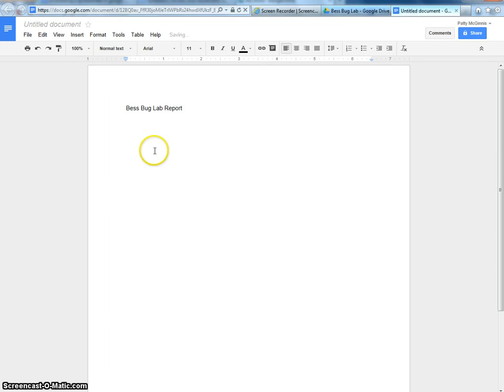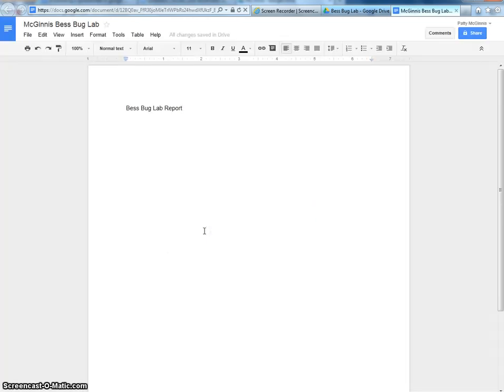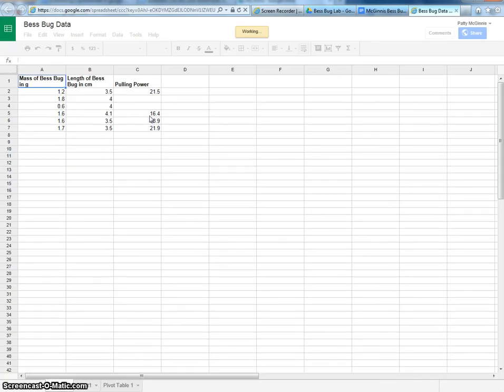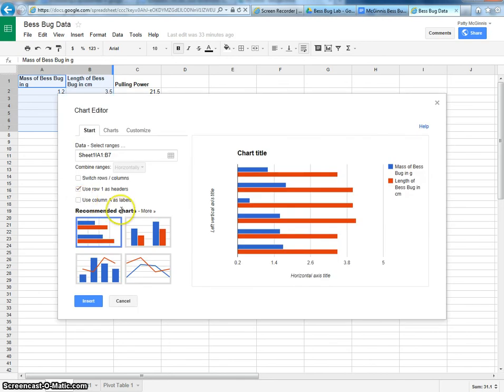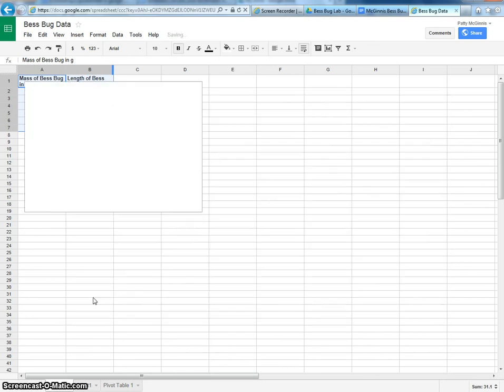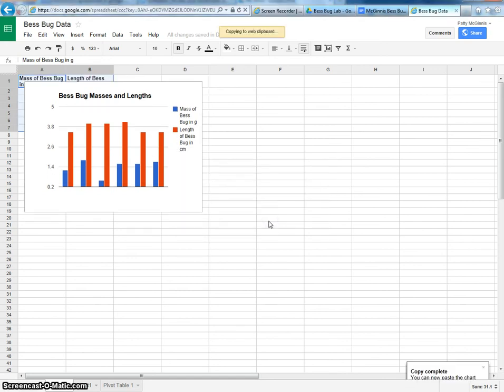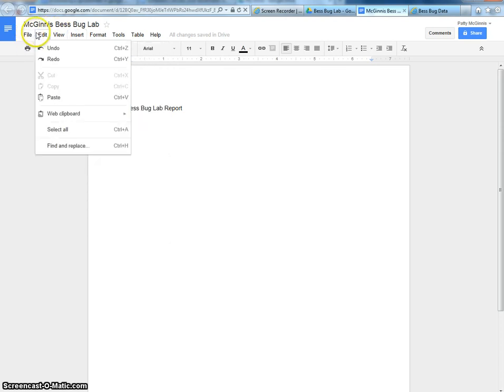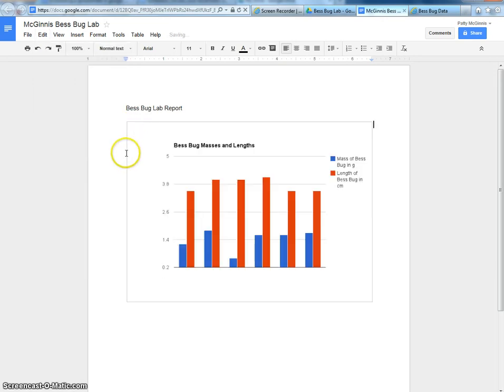How to Insert a Google Chart into a Google Doc